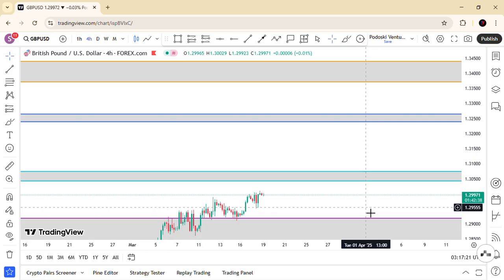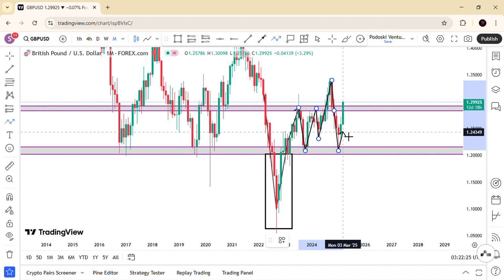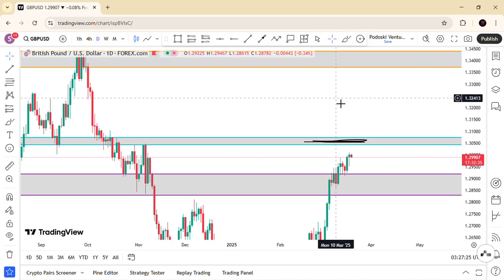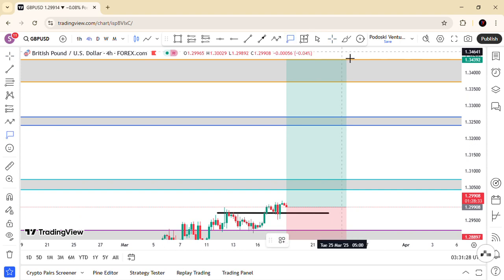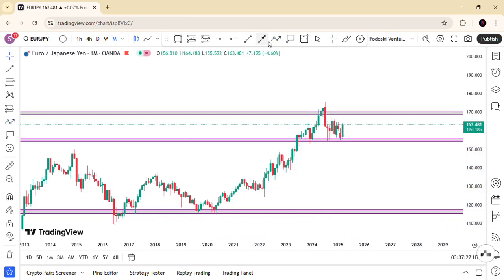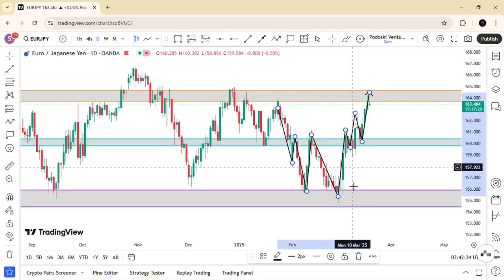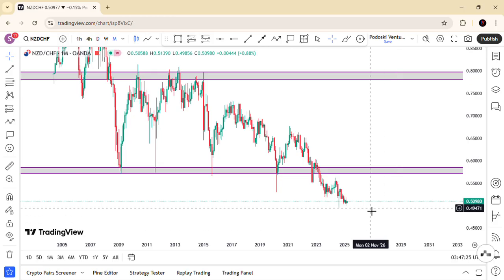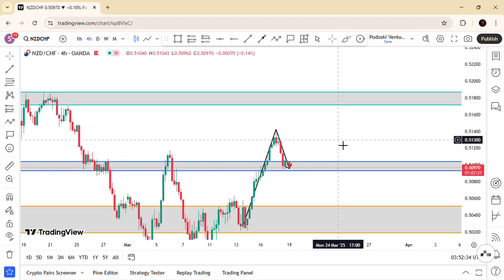📊 GBPUSD, EURJPY & NZDCHF Analysis | Key Levels & Trade Setups! 🚀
🔥 New market breakdown! Get the latest analysis on GBPUSD, EURJPY, and NZDCHF, including key price levels, trend direction, and potential trade setups. Stay ahead of the market and plan your next move! 📈💰

📌 What’s Covered?
✅ Key support & resistance zones
✅ Trend & momentum analysis
✅ Possible trade setups & risk management
✅ Fundamental factors affecting price action

🚀 Watch till the end & don’t trade blind!